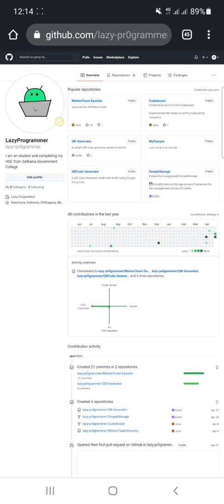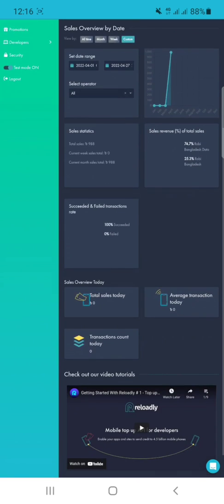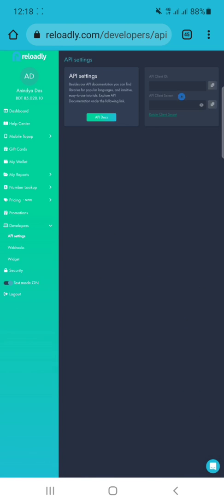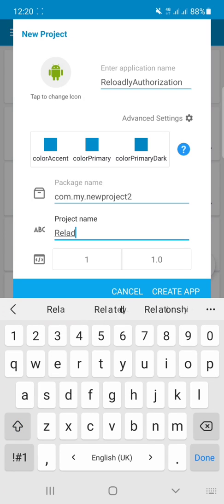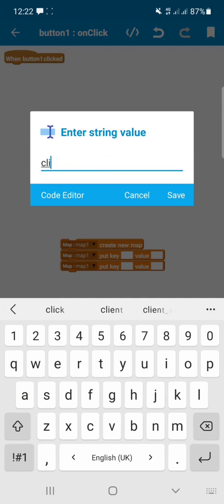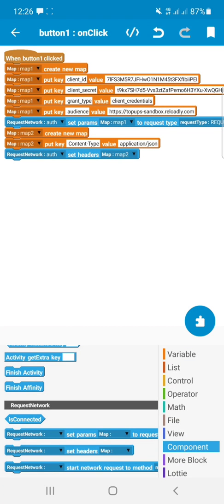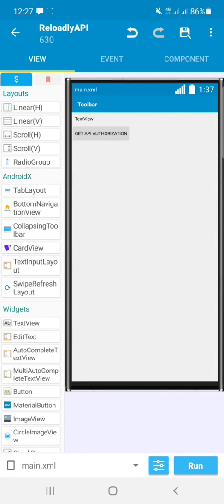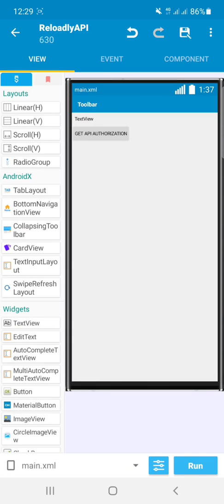Make a mobile recharge app in Sketchware Pro! Part 1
Hey guys today I have shown how to use reloadly api in Sketchware Pro!